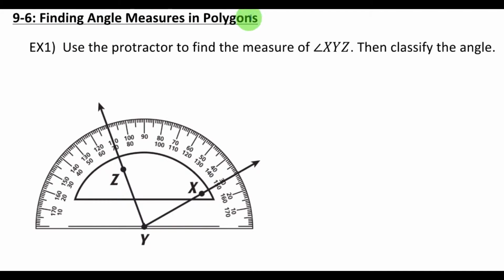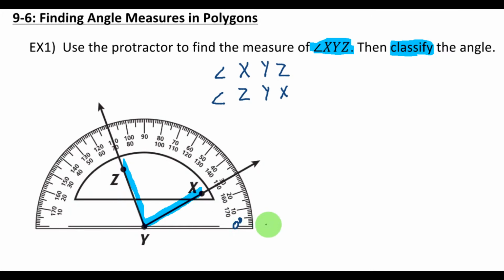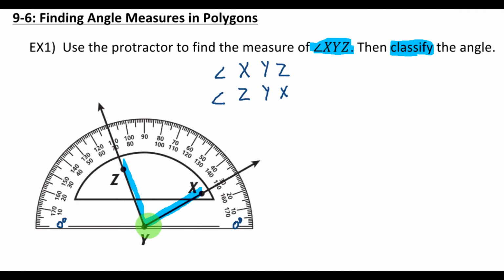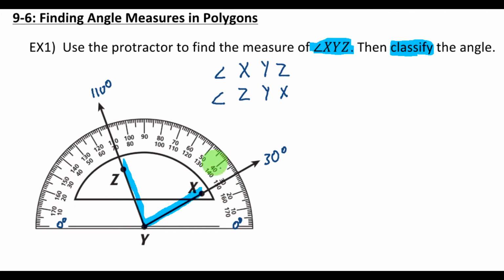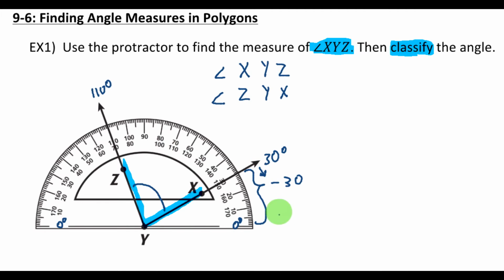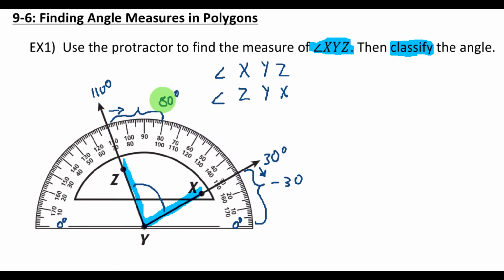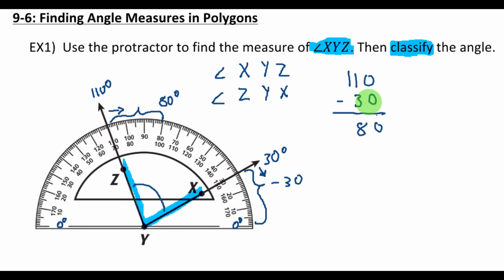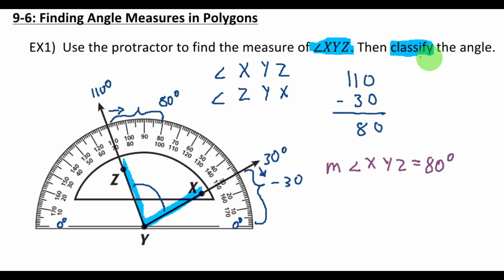372 9 6a